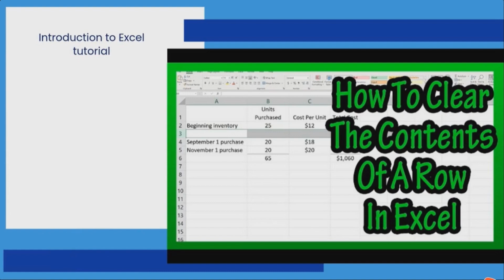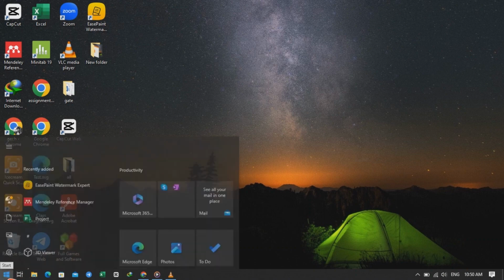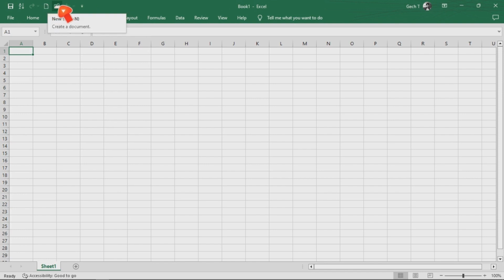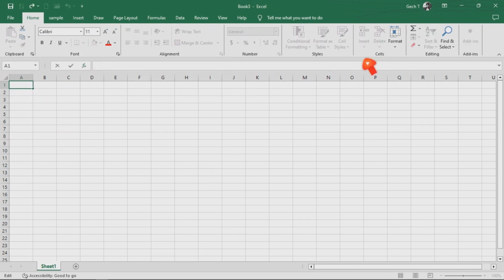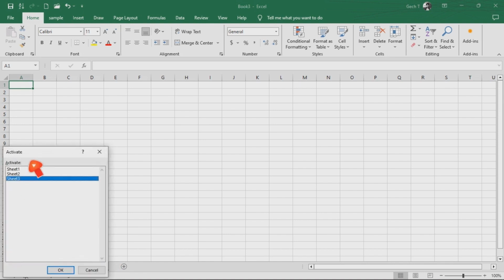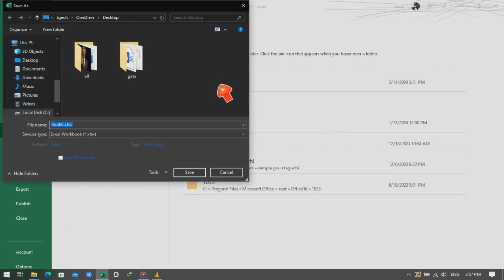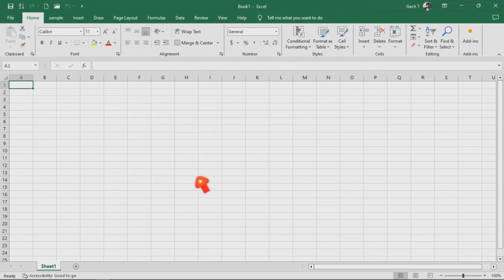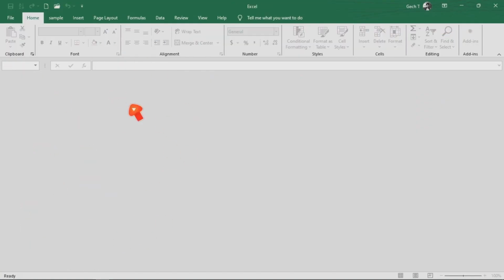Getting Started with Excel: Beginner's Guide to Excel Basics|1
Are you new to Microsoft Excel and not sure where to start? Look no further! Our beginner's guide to Excel basics will get you up and running in no time.

In this easy-to-follow tutorial, we'll cover everything you need to know to start using Excel effectively:

Creating, saving, and opening workbooks
Whether you're a student, professional, or hobbyist, mastering Excel is a valuable skill that can boost your productivity and efficiency. Let us help you unlock the full potential of Excel and take your spreadsheets to the next level!